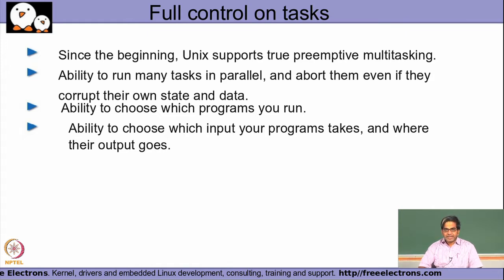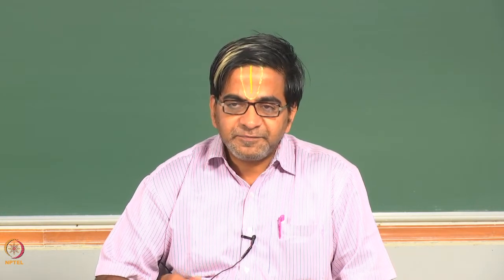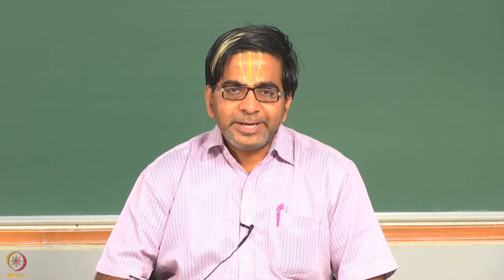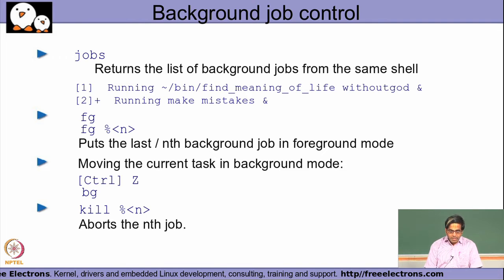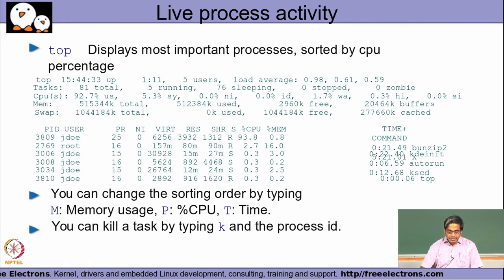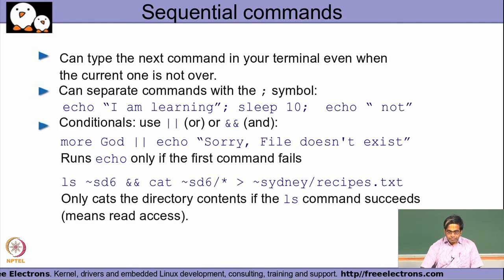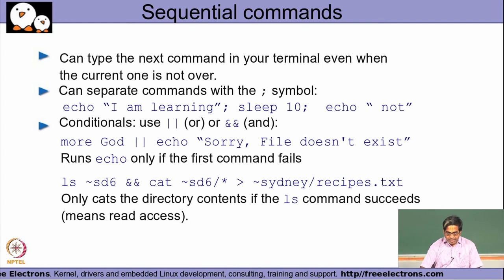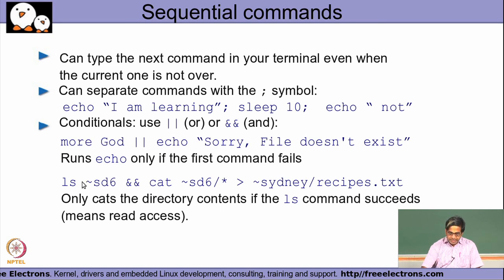Module 19 Linux : Task Control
The Unix and GNU / Linux Command Line
Linux : Task Control